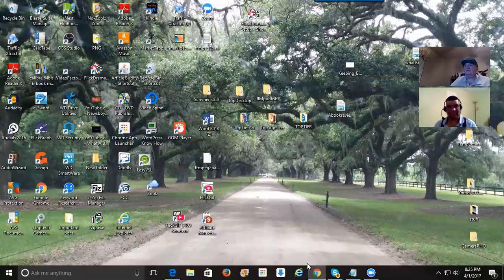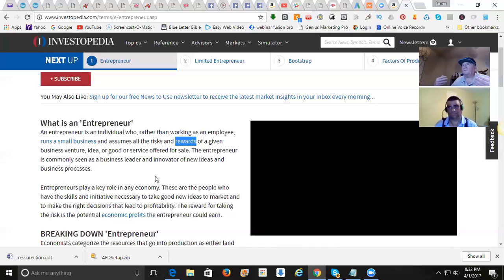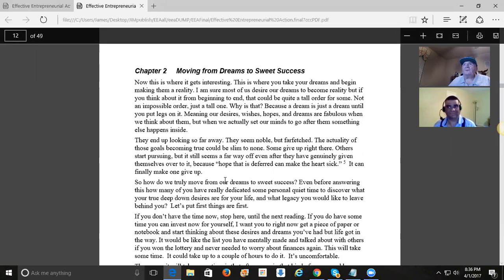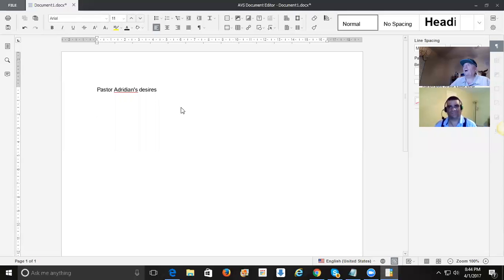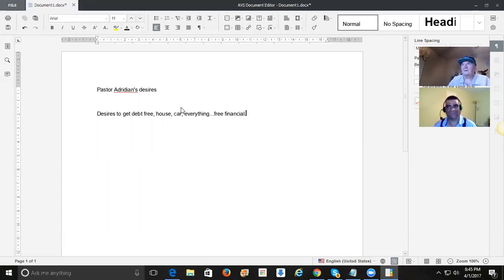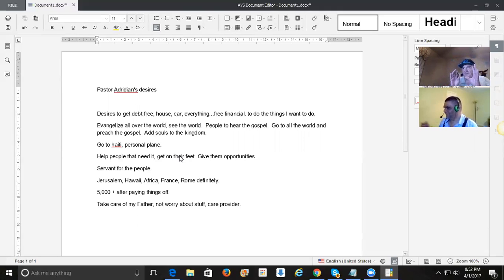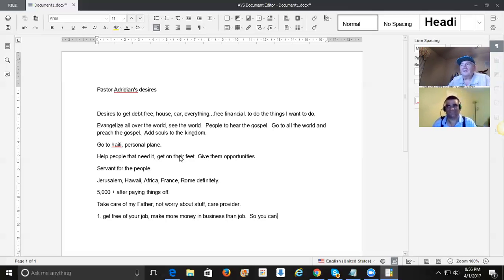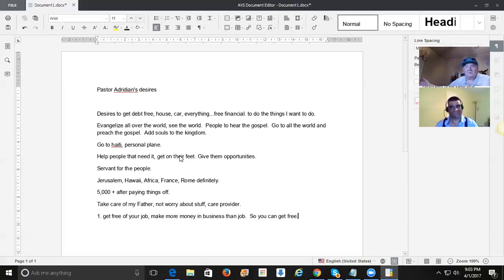Business Vision Statement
Having a Vision in Business is the beginning key to starting a business venture.  Many people have desires swimming around in them as far as what they might want to do, but they do not manifest unless their dreams and desires get legs.

That is what a Business Vision Statement is for.  It is to have the ideas that are swimming around come up to the surface and come out of you so they become fixed on paper so you can take a better look at them and bring your mental business vision into a concrete reality.  Then you can adjust and move forward.

This is one of the reason I wrote the book "Effective Entrepreneurial Action" so that people could not only write their vision down, but then what.  It is a good beginners guide to the entrepreneurial journey.